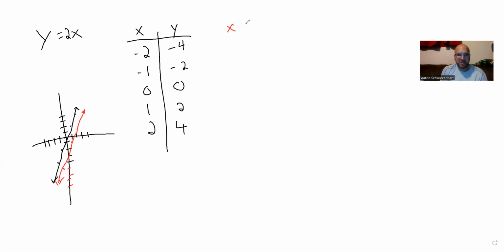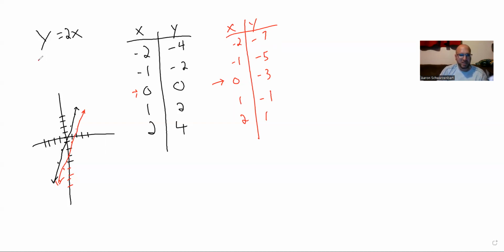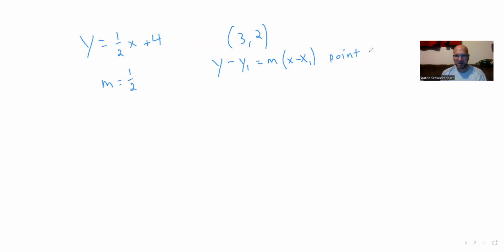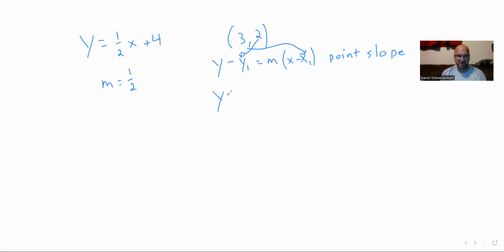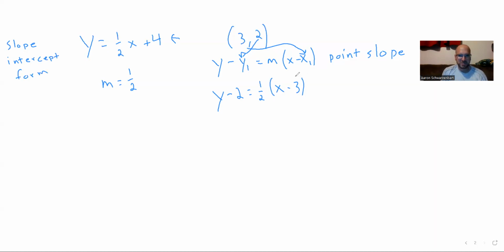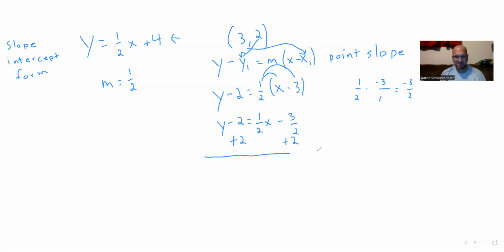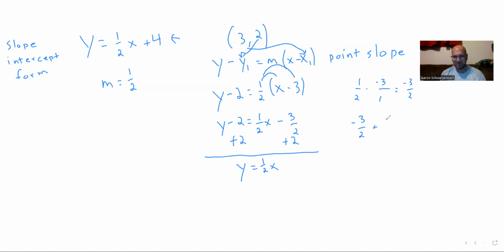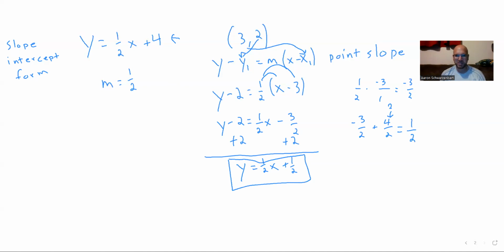L9 Slopes of Parallel Lines and Translations